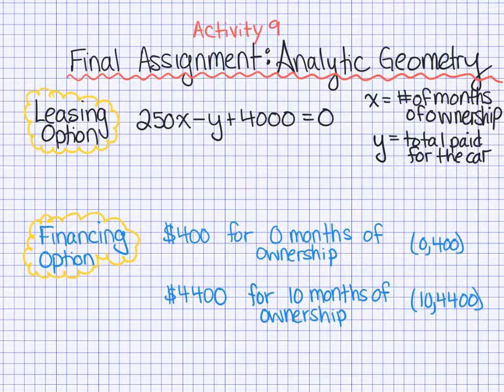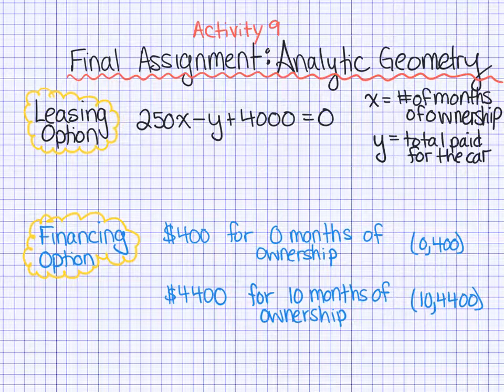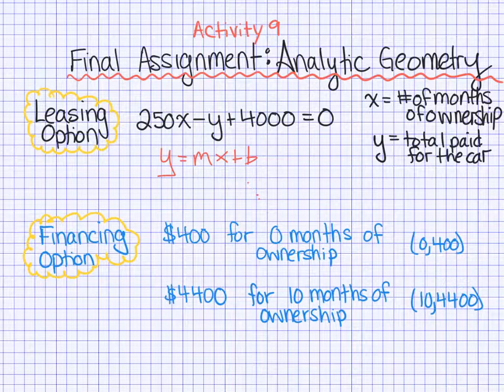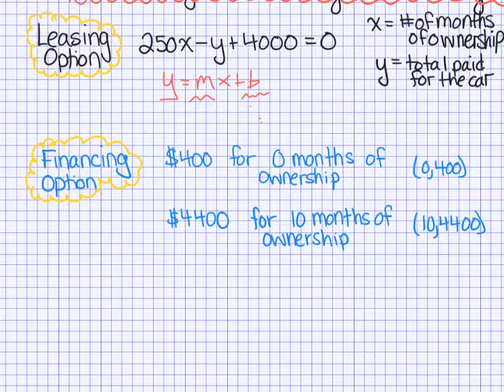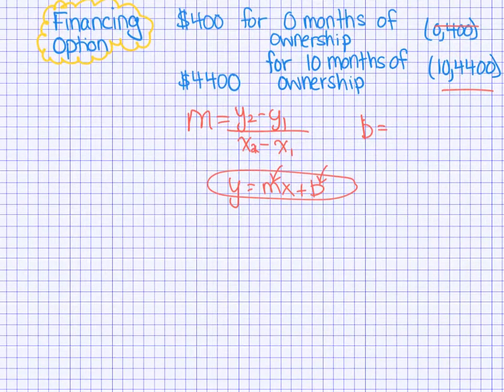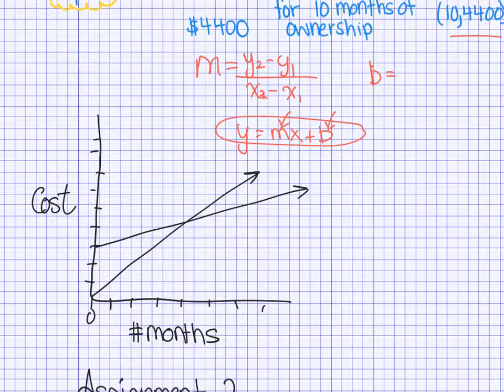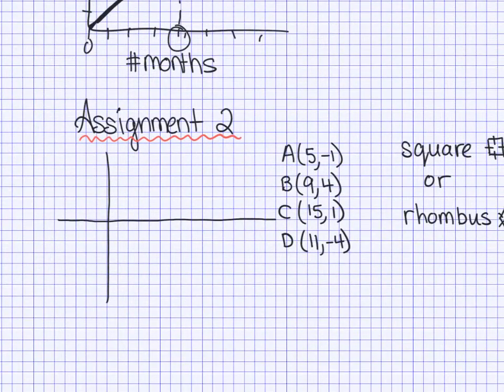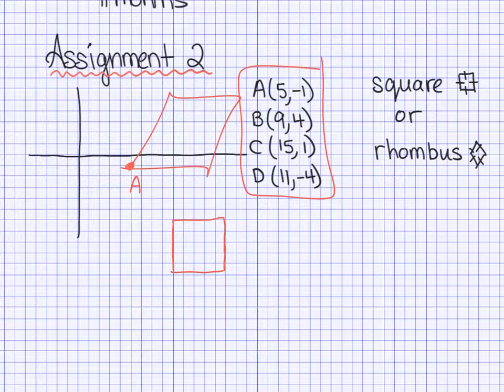Final assignment Analytic Geometry